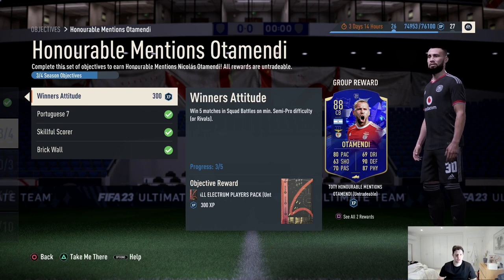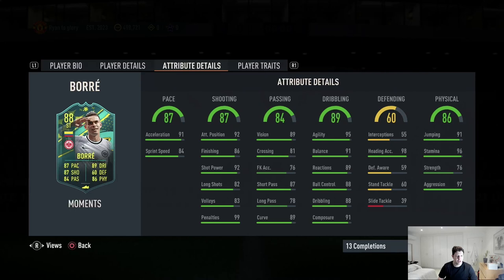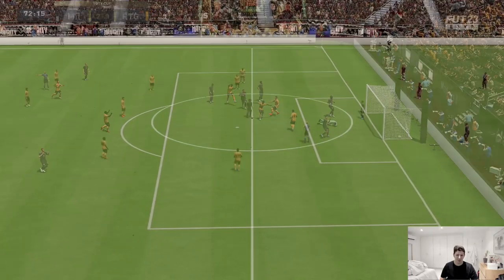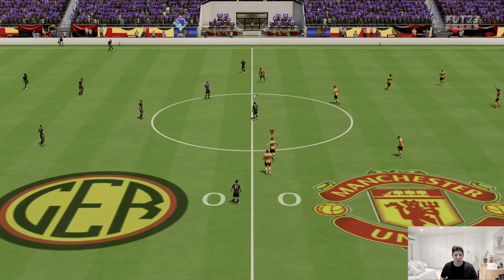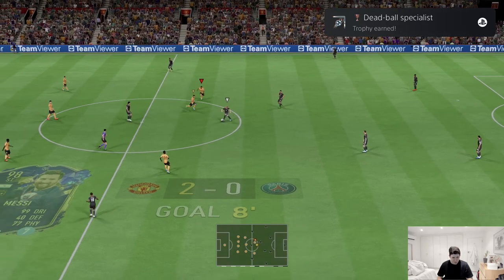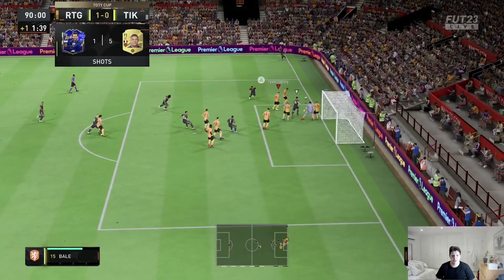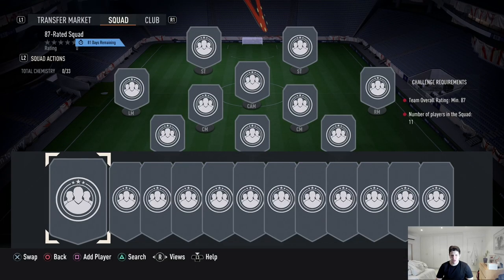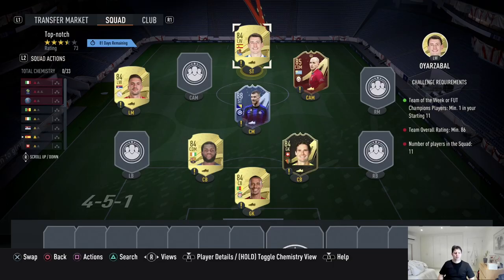We Complete TOTY Icon Sanchez!!!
Welcome to the 15th episode of Ryan to Glory (@Ryantoglory )
In this episode, we complete the TOTY cup and we unlock TOTY icon Hugo Sanchez.
Make sure to watch until the end to see where we finished and what we get in our rewards!